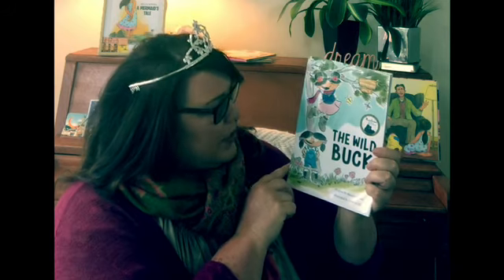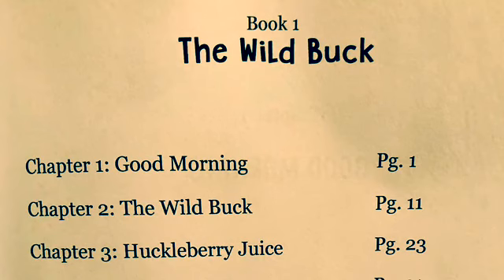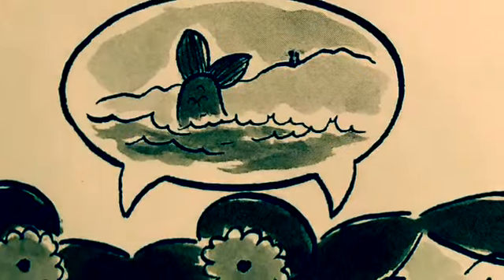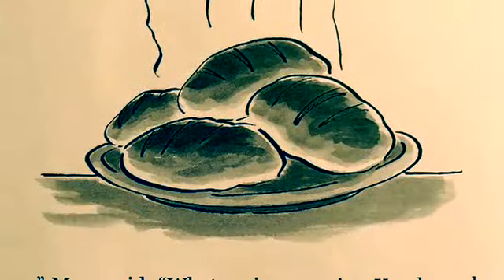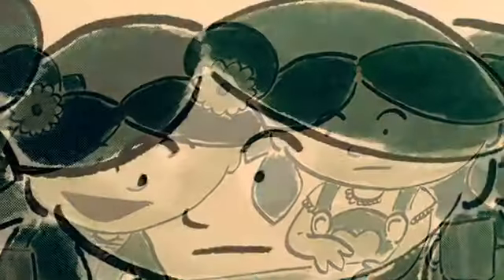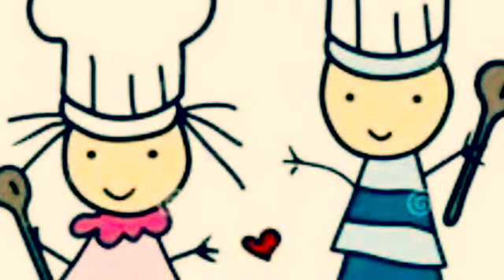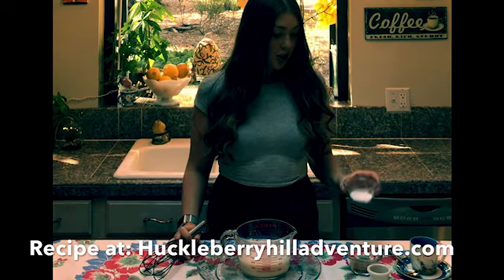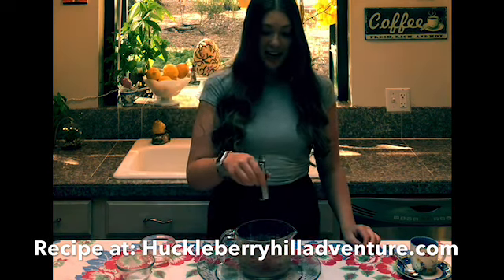Storytime with Maxine Carlson, Chapter 1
Join author Maxine (and her puppy 'Snowball') for Chapter 1 of the award winning children's book, The Wild Buck, illustrated by Drew McSherry. Book activities and recipes can be found at huckleberryhilladventure.com. Be healthy, stay home and with a warm virtual hug to all. XO